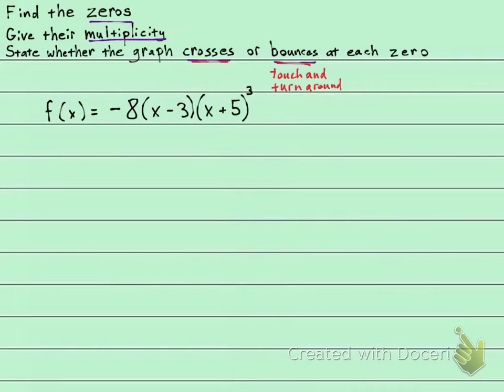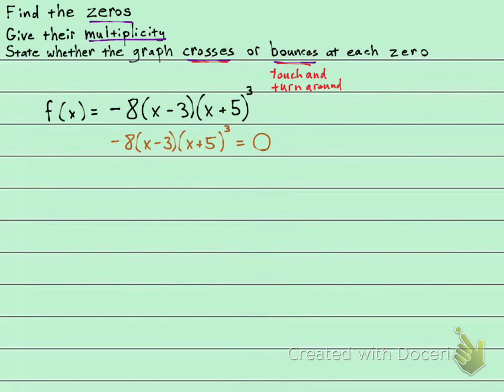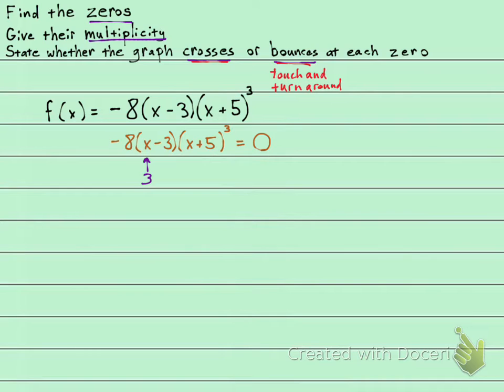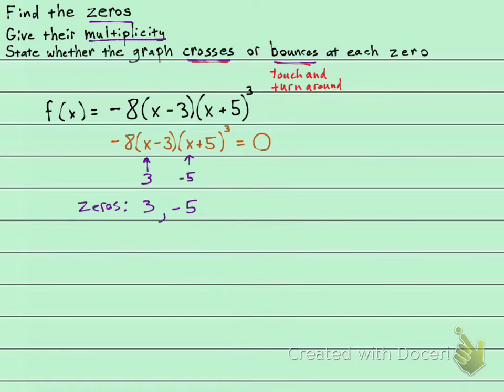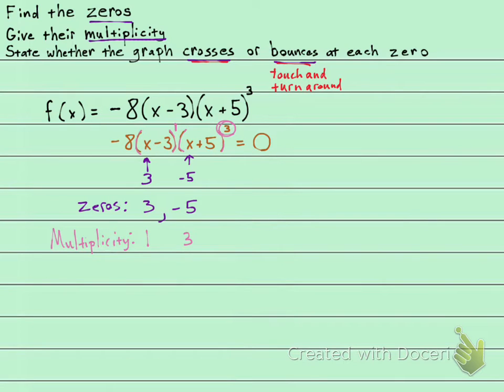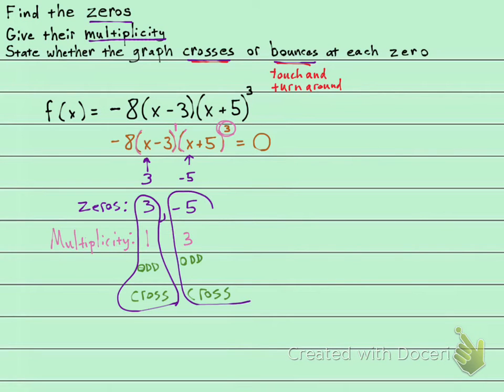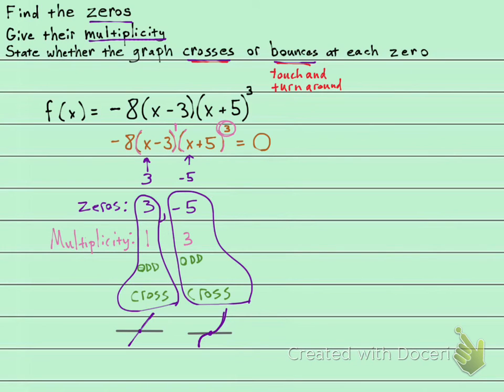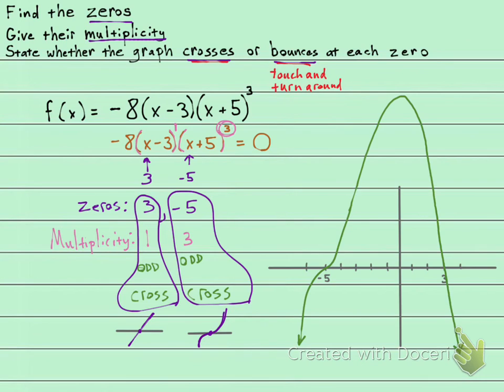130 FER #25 Find Zeros and their Multiplicity